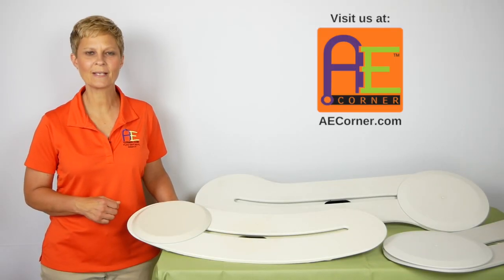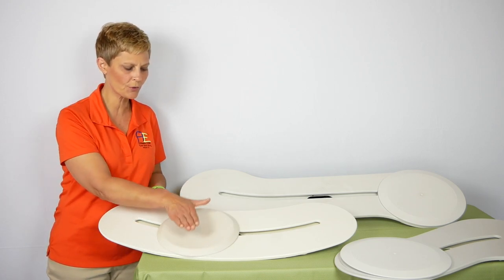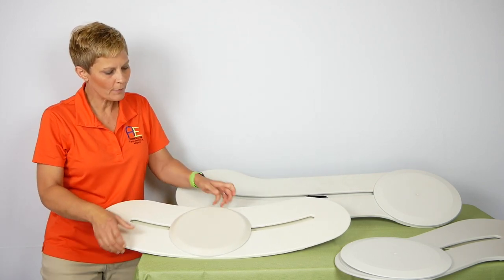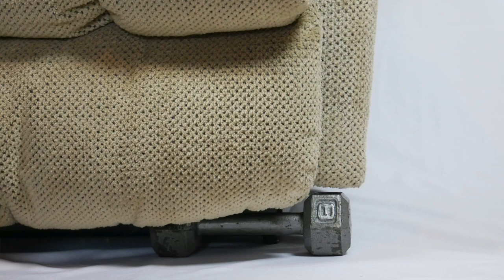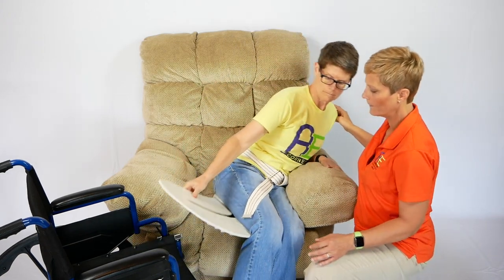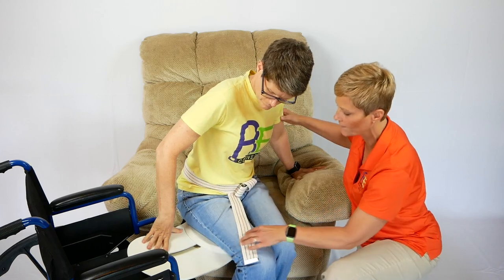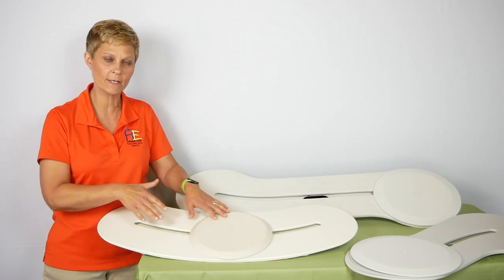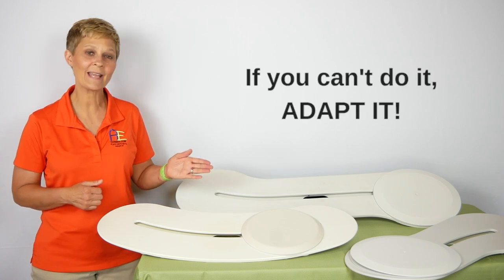Beasy Sliding Transfer Boards Product Review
Video Timestamps
01:35 Sliding board transfer from wheelchair to recliner
01:45 Keep a rocker recliner from rocking forward
02:36 Sliding board transfer from recliner to wheelchair
03:26 Cindy's thoughts on the Beasy Board

Cindy is reviewing  3 styles of Beasy Transfer Boards (BeasyTrans, BeasyGlyder and Beasy ll) and demonstrating a wheelchair to chair transfer.  The individual being transferred needs to have decent trunk control in sitting for safety when using a Beasy transfer board.  Beasy boards are intended for use with the assistance of a caregiver.  As caregivers, we always encourage the individual being cared for to assist as much as safe and appropriate. These 3 boards are different lengths and shapes in order to accommodate varying circumstances regarding space and distance for varying surface to surface transfers.  The Beasy transfer boards can reduce the load/effort of the caregiver as well as eliminate friction on the skin of the individual being transferred.  Beasy Board transfers will take practice for proper technique and safety.

Please check out further instructional information on these transfer boards at beasyboards.com

For further demonstration on varying assistance for transfers by caregivers, check us out a AECorner.com

Subscription Plan available:
Monthly Plan = $10/mo (cancel anytime)